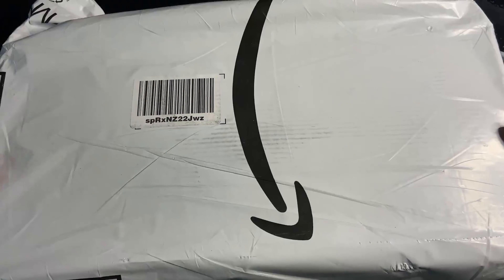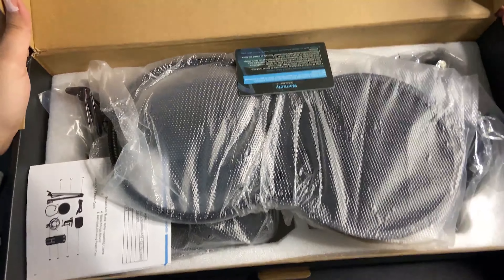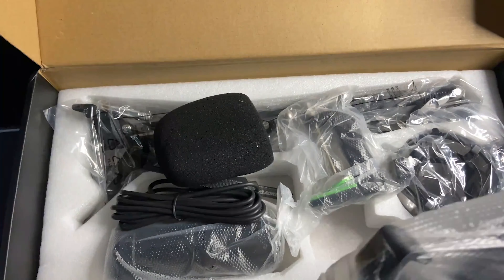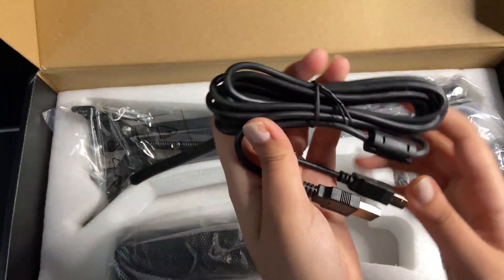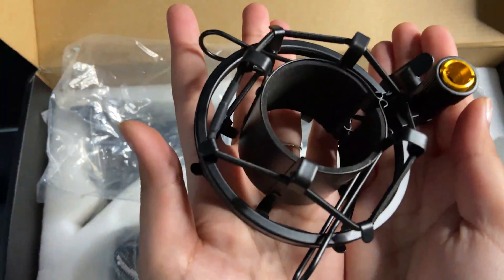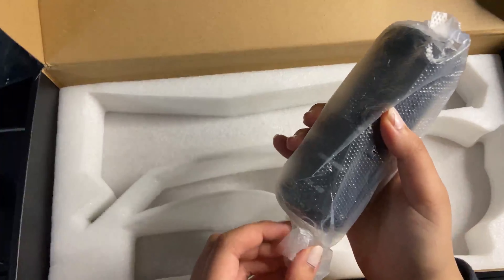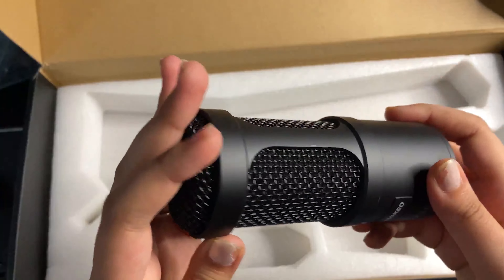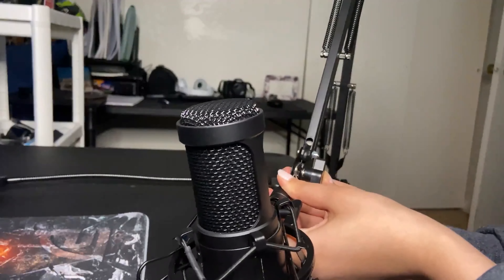Aokeo AK-60 USB Microphone unboxing & Quick Review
Aokeo Microphone Bundle